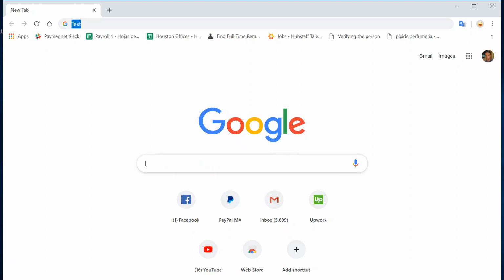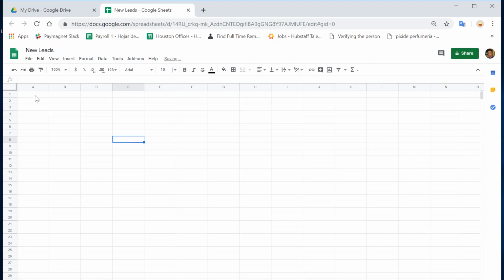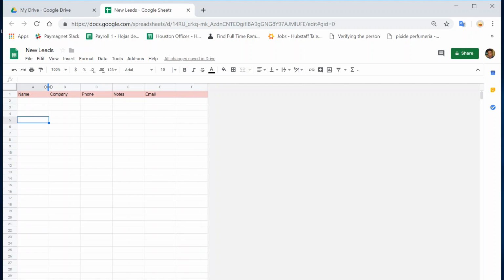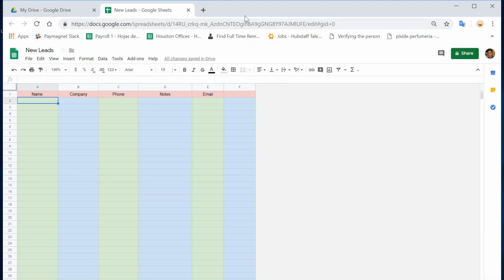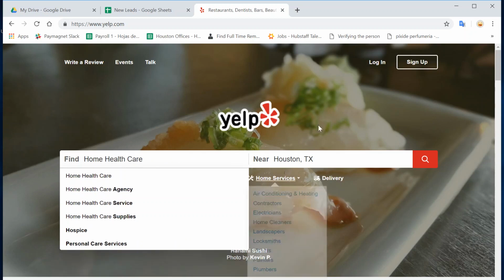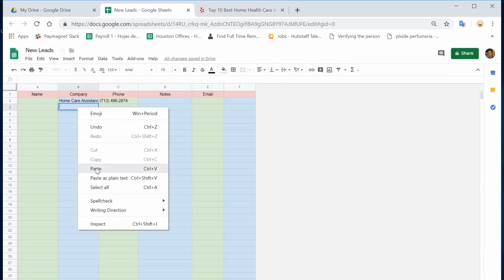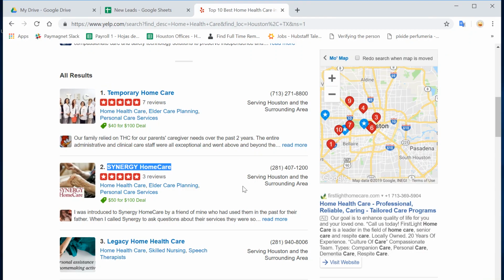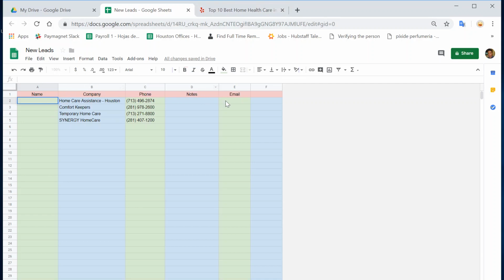Sales Lead Creation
Create Sales Leads